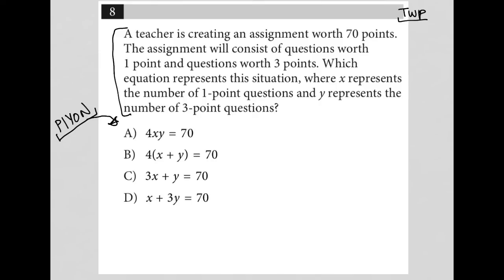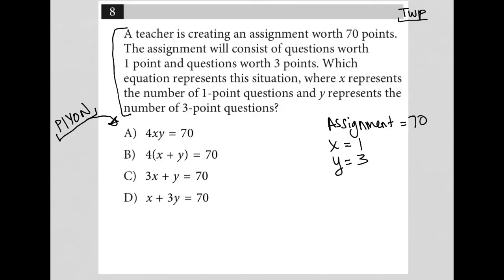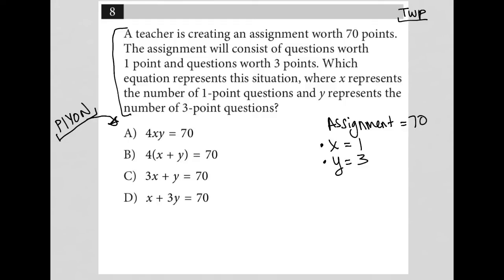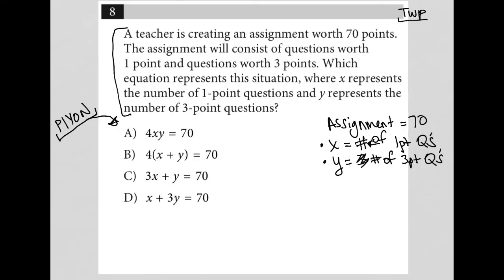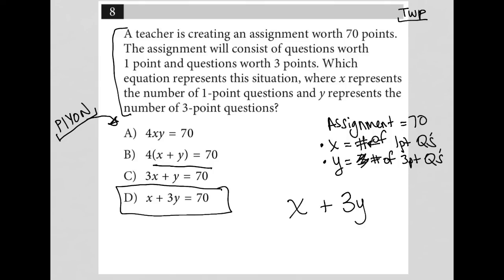A teacher is creating an assignment worth 70 points. The assignment will consist of questions....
Digital SAT Question Bank: Algebra (EASY)

A teacher is creating an assignment worth 70 points.  The assignment will consist of questions worth 1 point and questions worth 3 points. Which equation represents this situation, where x represents the number of 1-point questions and y represents the number of 3-point questions?

ID: e1dceebe Student QBank